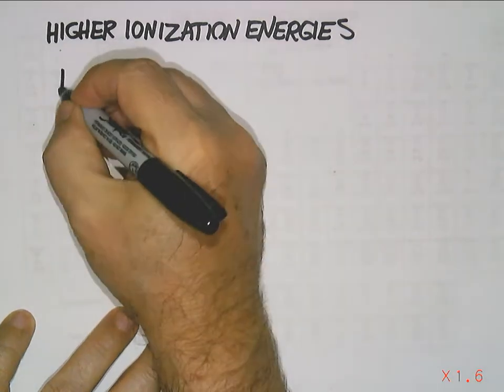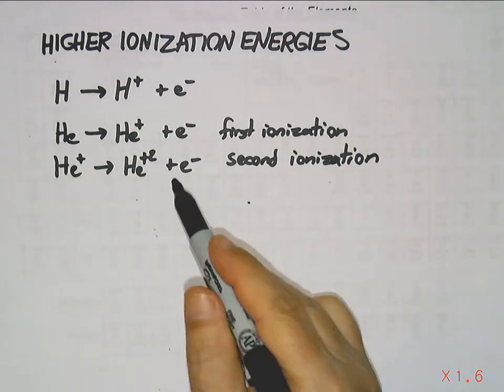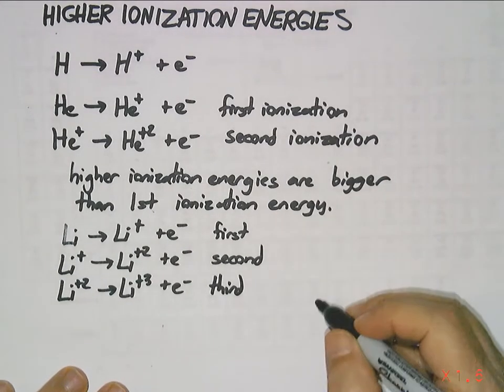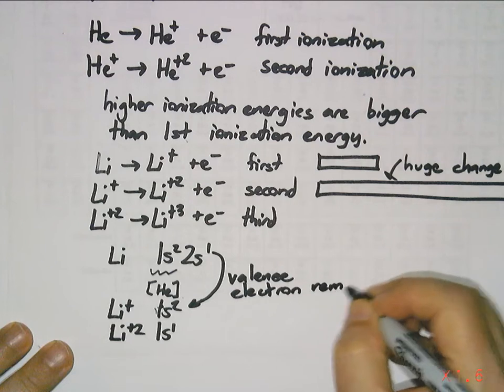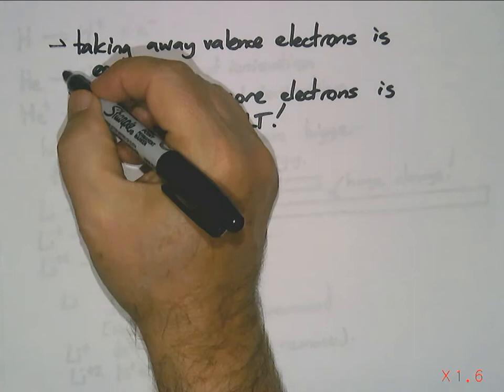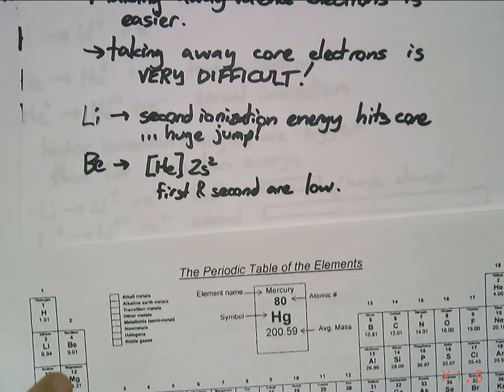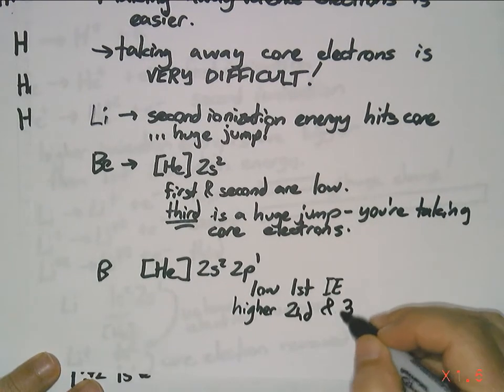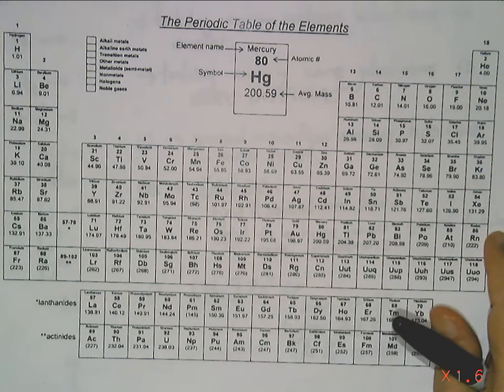Higher Ionization Energies